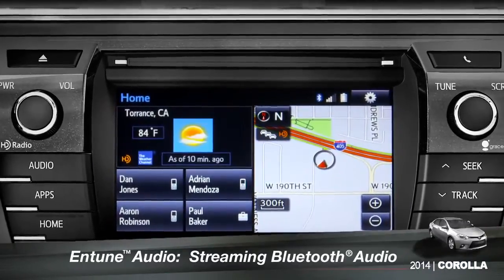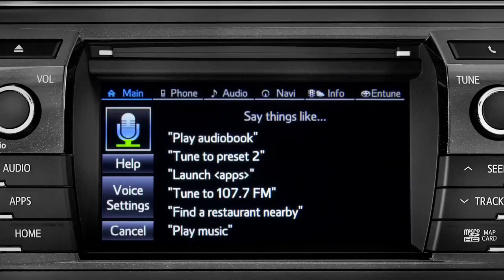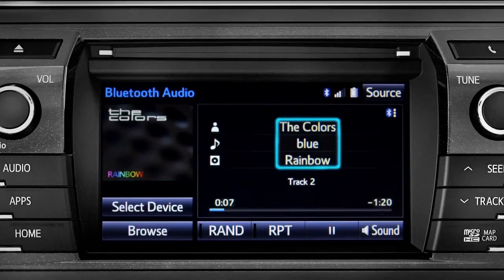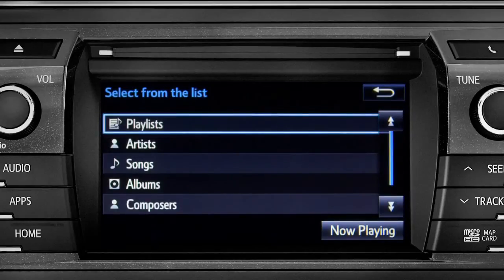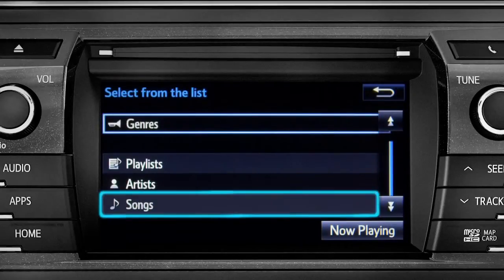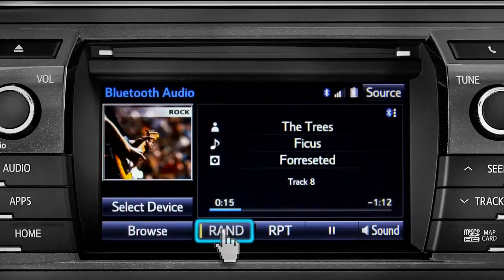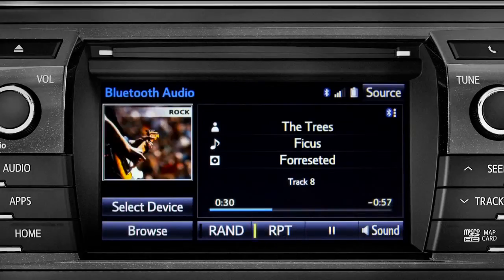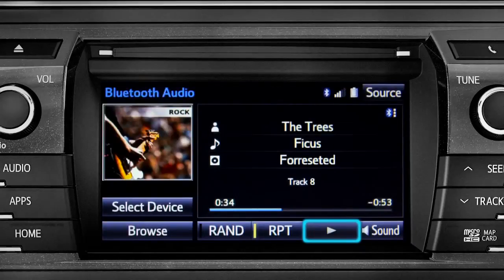Corolla How To Streaming Bluetooth® Audio 2014 Toyota Corolla